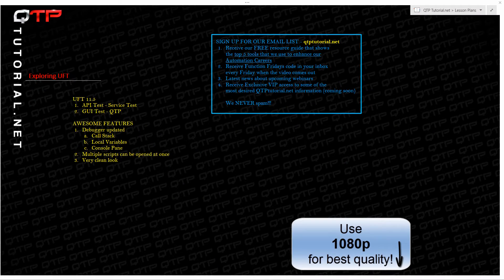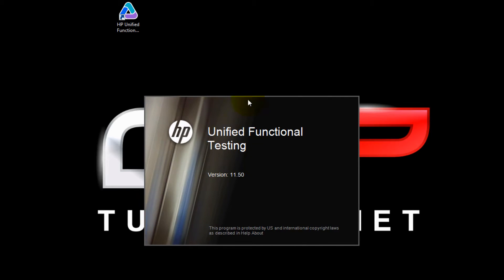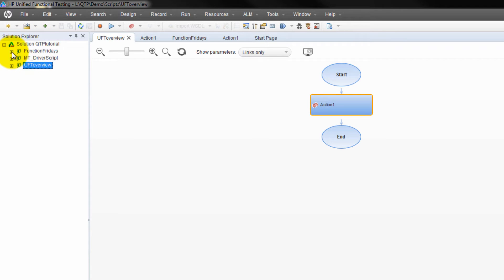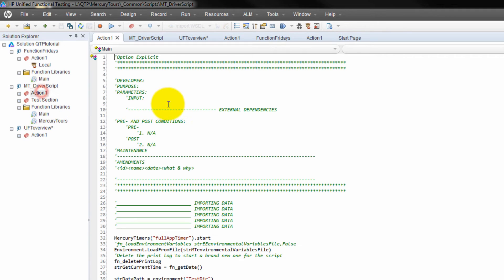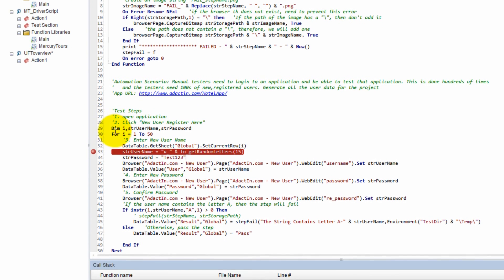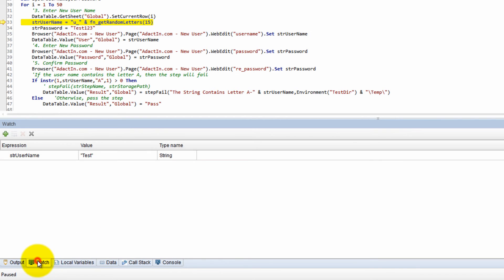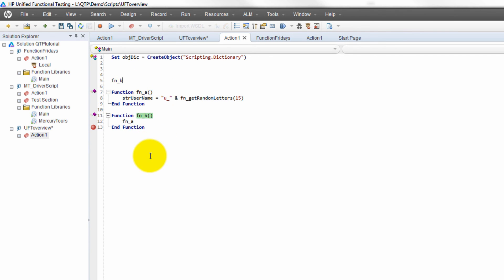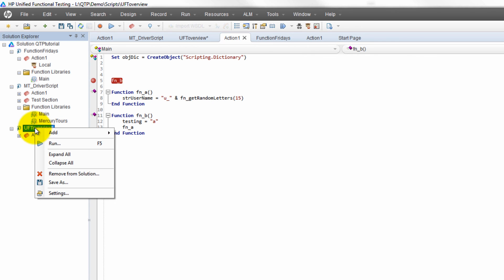QTP tutorial for beginners-Intro to UFT11.5 part 1(New features, Advanced Frameworks, Automation)